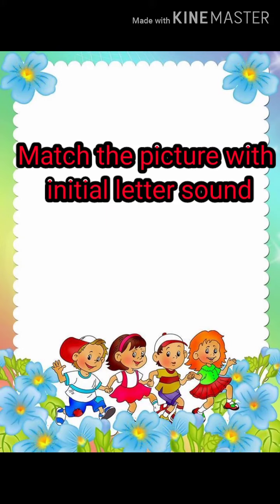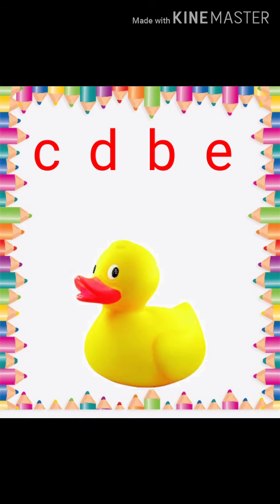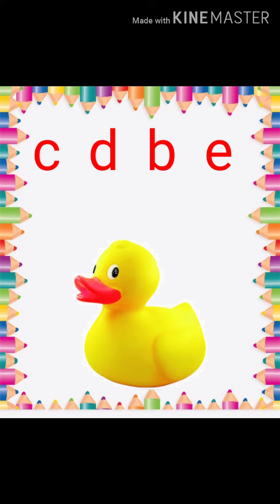Match the picture with initial letter sound